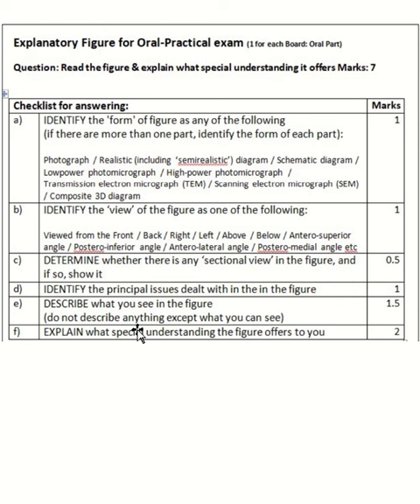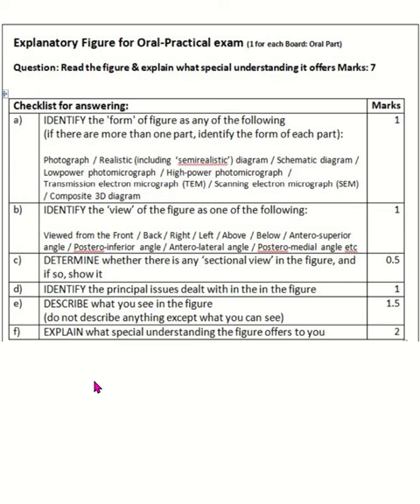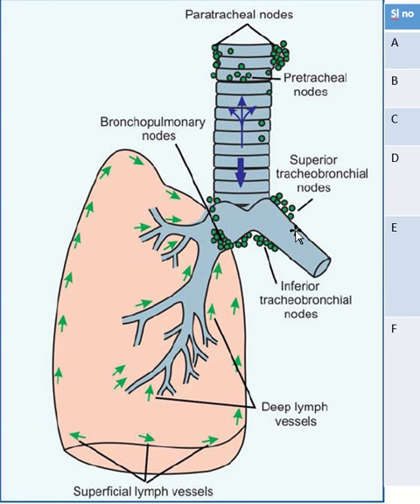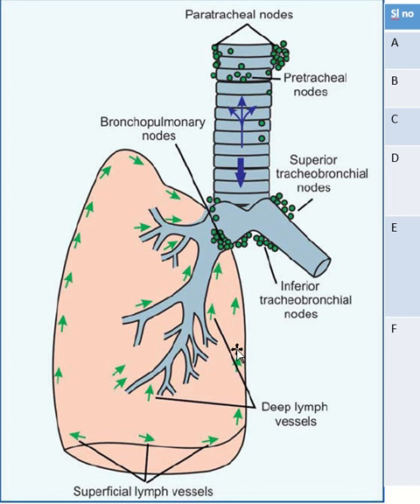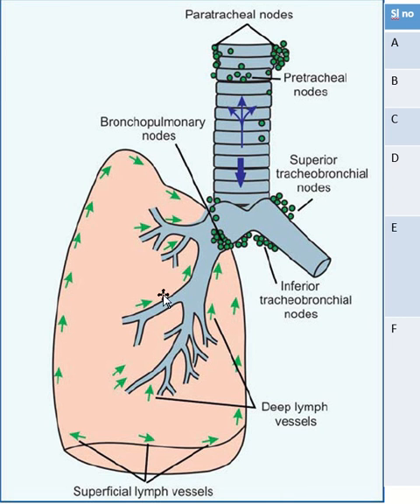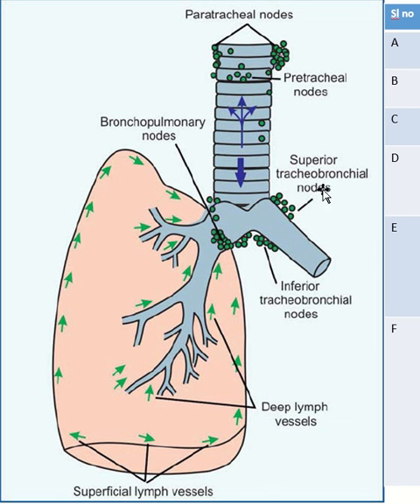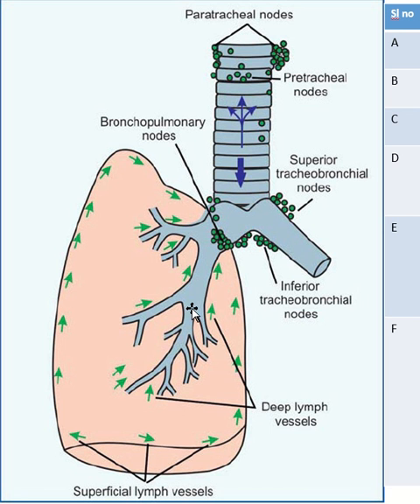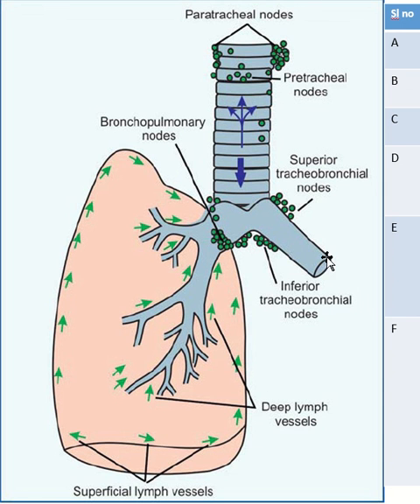Figure of Lymphatic drainage of lung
Welcome to our in-depth exploration of "Lymphatic Drainage of Lung: Explained by Figure." In this video, we present these complex concepts in an easy and understandable way, using detailed illustrations to enhance learning.

Lymphatics of the lungs: lymph nodes and vessels (preview) - Human Anatomy | Kenhub
Lung lymphatics (anatomy) Sam Webster
Lecture On Blood supply, Nerve supply & Lymphatic Drainage Of Lung
The lymphatic drainage system | Cancer Research UK
LYMPHOMA After Ignoring 6 WARNING Signs Doctor Mike Hansen
The Lymphatic System Overview, Animation Alila Medical Media
Thoracic Cavity: Lymphatic Drainage & Important Nerves – Respiratory Medicine | Lecturio Medical
Unique Approach
In this video, we discuss the lymphatic drainage of the lung, explained by illustration for better understanding, particularly tailored for students and enthusiasts alike.

After watching our video, you can better understand the following related topics such as:

Lymphatic system
Thoracic duct
Bronchial tree
Right lymphatic duct
Lymphatic system anatomy
Bronchopulmonary segment in 3D animation

Important Tags
Lymphatic system, Thoracic duct, Bronchial tree, Right lymphatic duct, Lymphatic system anatomy, Bronchopulmonary segment, Human Anatomy, Medical Education, Respiratory System

lymphatic drainage of lung
 nerve supply and lymphatic drainage of lungs
lymphatic drainage, lymphatic drainage of breast
lymphatic drainage of lower respiratory tract
lymphatic system, anatomy of lungs in hindi
Pulmonary (Intrapulmonary) Lymph Nodes
Bronchopulmonary (Hilar) Lymph Nodes
Tracheobronchial Lymph Nodes
Superior Tracheobronchial Nodes
Inferior Tracheobronchial Nodes (Carinal Nodes)
pretracheal lymph nodes
Lymphatic drainage of larynx
Paratracheal Lymph Nodes
Bronchomediastinal Lymph Nodes
Prevascular and Prevertebral Lymph Nodes
Paraesophageal Lymph Nodes
 mammary gland lymphatic drainage, lung drainage pathways, lungs by essential of medical sciences, fissures of lungs
locations of lungs in hindi, apex and base of lungs
lymphatic, lungs anatomy by ayesha medical education
 root of lung anatomy
lungs